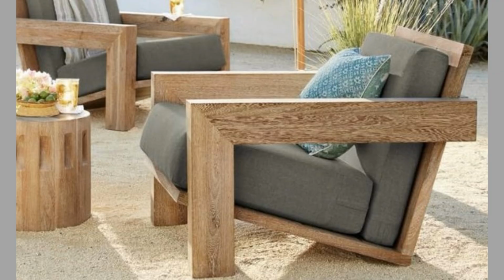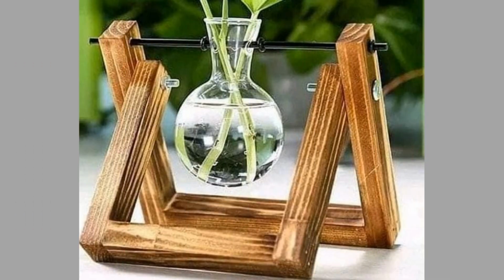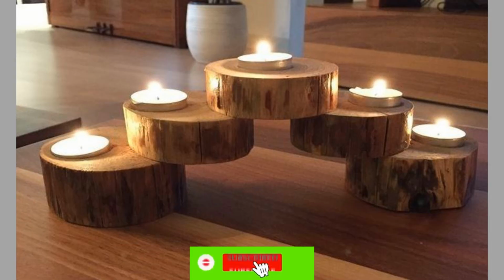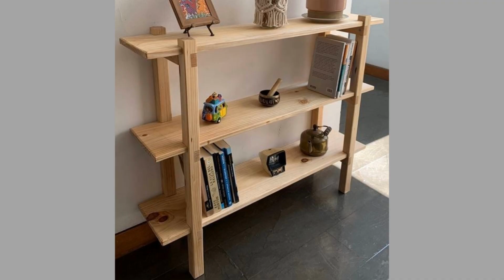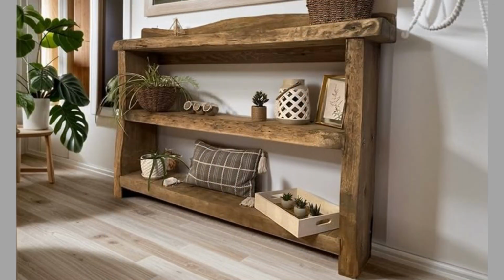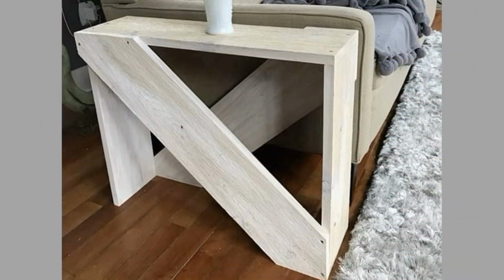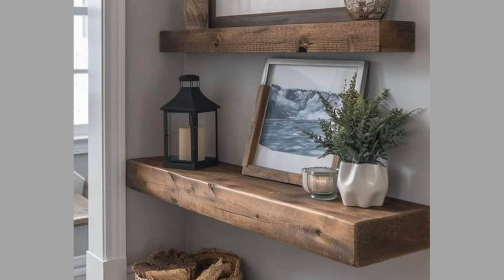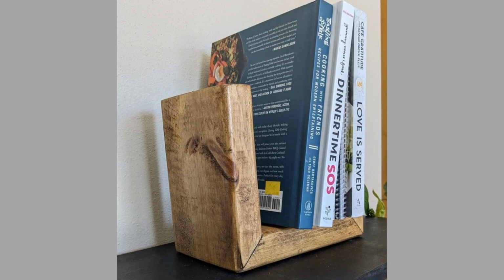Simple and cool wooden crafts project design ideas for living space and for profit